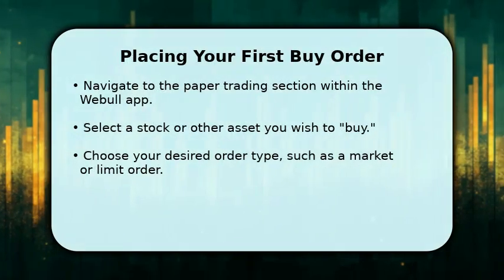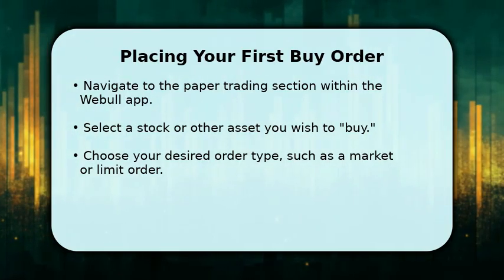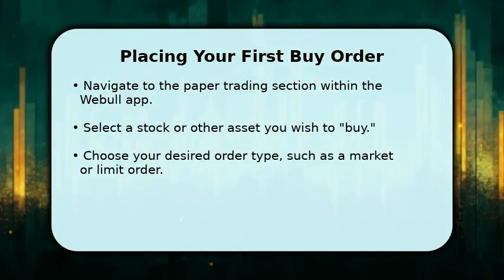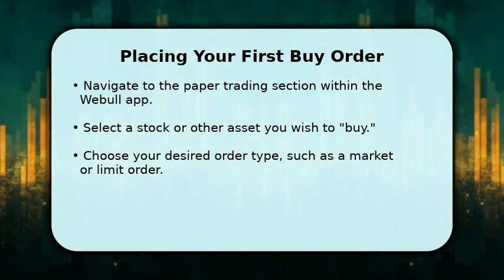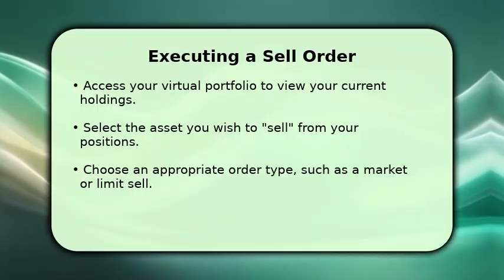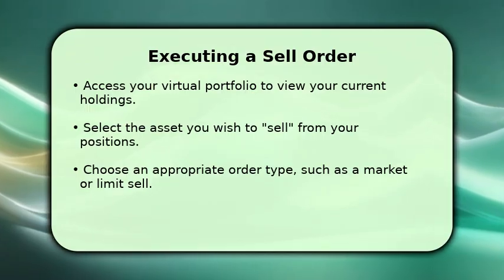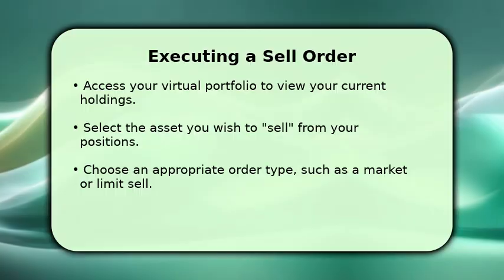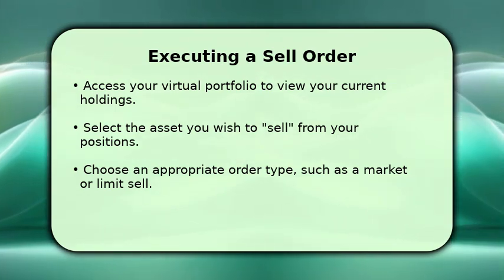How To Buy And Sell On Webull Paper Trading - Easy Guide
▸ (f) In this video, we'll walk you through the step-by-step process of buying and selling on Webull's paper trading platform. Whether you're a beginner or an experienced trader, this easy guide will help you understand how to navigate the platform and make informed investment decisions. From setting up your account to executing trades, we'll cover everything you need to know to get started with paper trading on Webull.